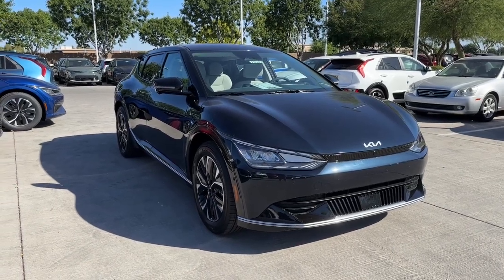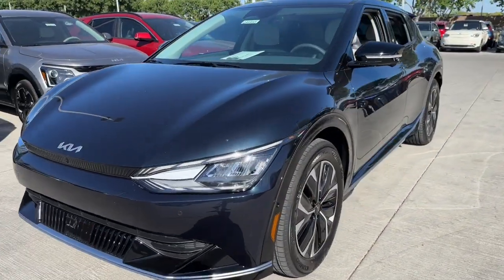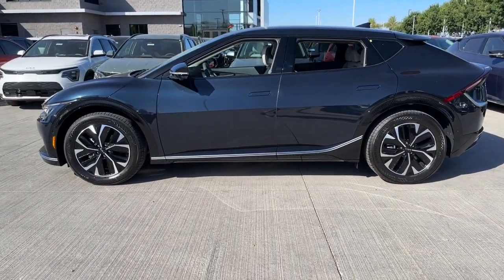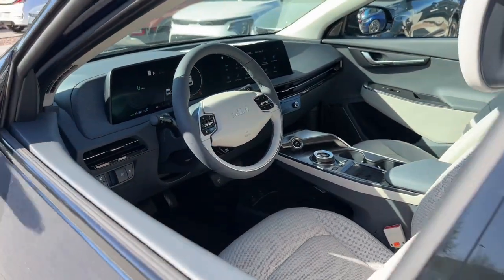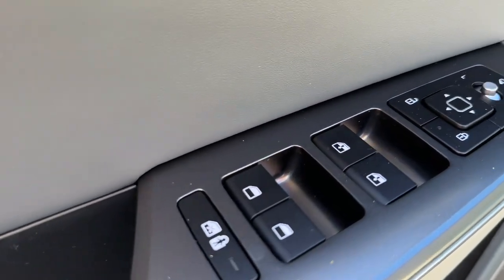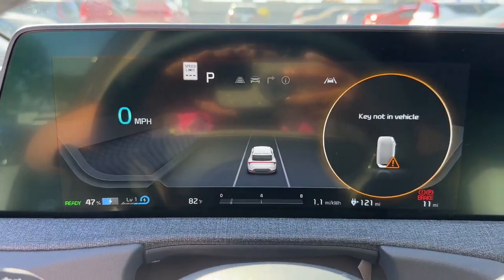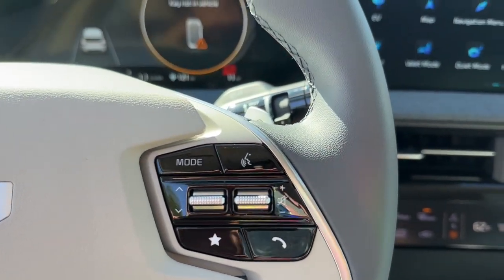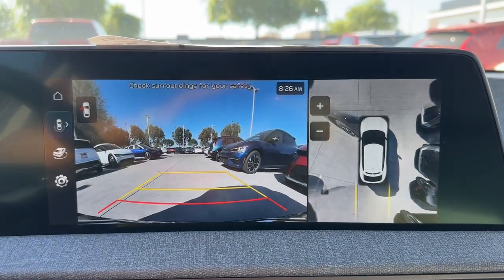2023 Kia EV6 Gilbert, Chandler, Mesa, Queen Creek, San Tan, AZ 232493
Gravity Blue New 2023 Kia EV6 Wind available in Gilbert, Arizona at Horne Kia. Servicing the Chandler, Mesa, Queen Creek, San Tan, AZ area.

Horne Kia
1465 E Motorplex Loop